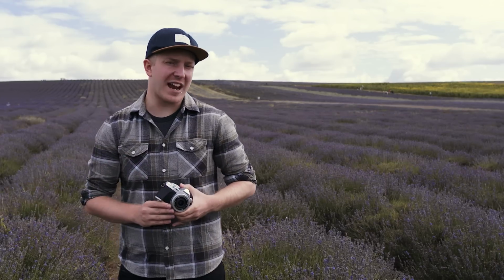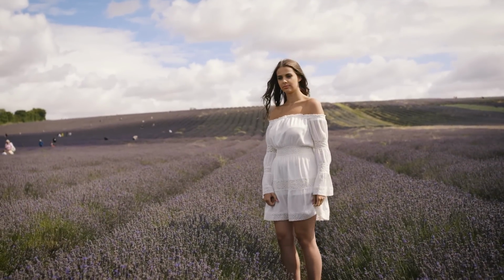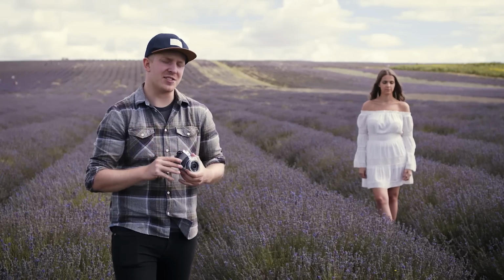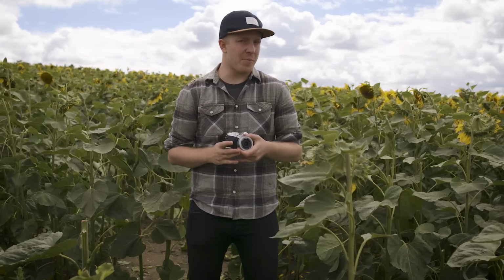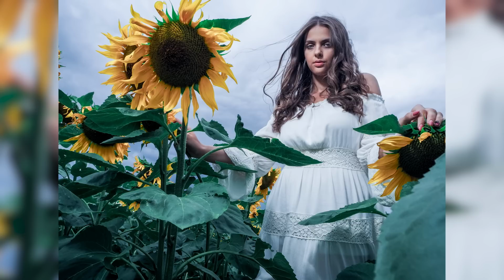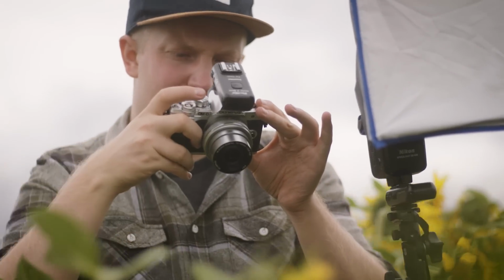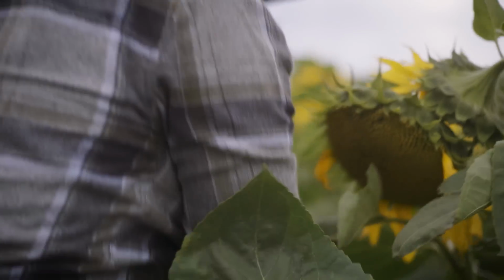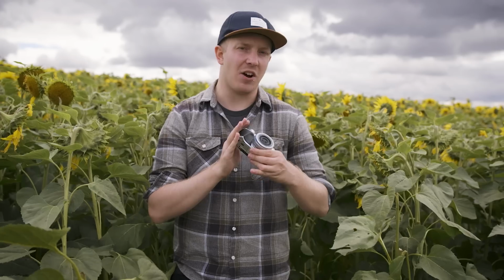Olympus OM-D E-M10 Mark III Hands-On First Look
The Olympus OM-D E-M10 blends advanced features and retro styling with affordability. Built around a 16.1MP Micro Four Thirds Live MOS Sensor, it carries a new TruePic VIII processor which improves performance at higher ISOs of 6,400 and extended 25,600, as well as upping burst shooting speed to a maximum of 8.6fps.

We got our hands on the camera and took it to Hitchin Lavender to try it out for ourselves. Watch to find out how we got on and our first impressions of the Olympus OM-D E-M10 Mark III.